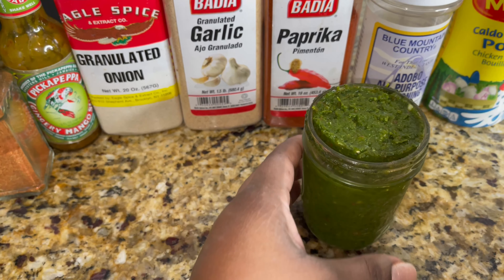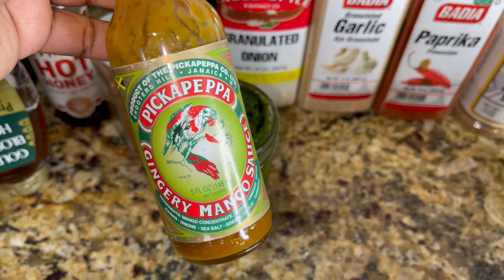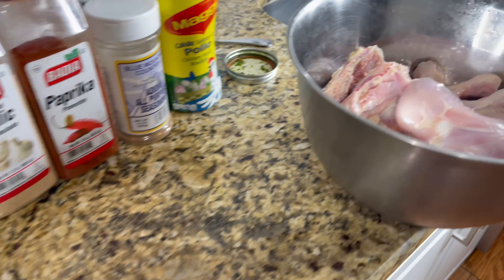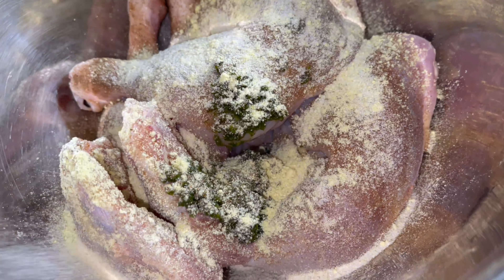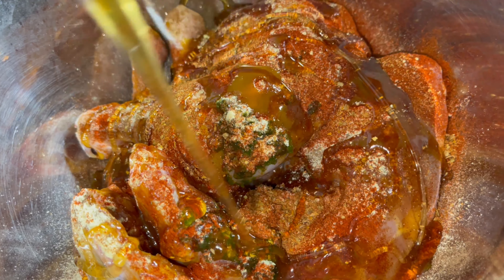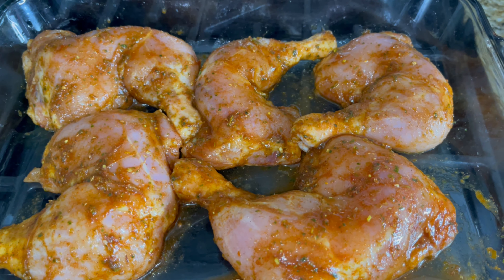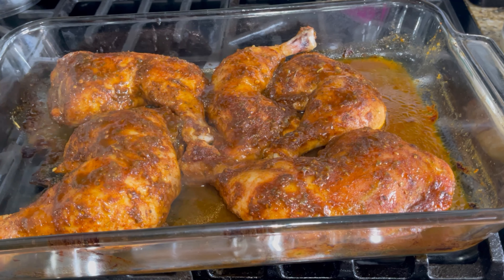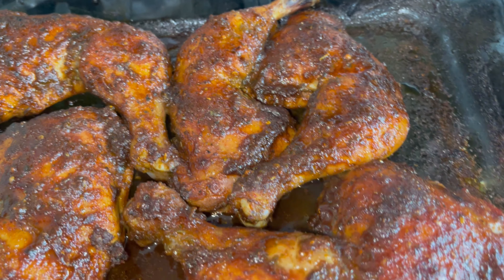EASY HOT HONEY ROASTED CHICKEN RECIPE || THATNURSECANCOOK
Check out this quick and easy recipe for hot honey roasted chicken. It’s so easy to make, and although I removed the skin, you can leave the skin on the chicken! It’s a matter of preference. I used Mike’s Hot Honey sauce, Pickappea Gingery Mango sauce, and Honey!

Recipe for my epis/green seasoning

Recipe for homemade sazon